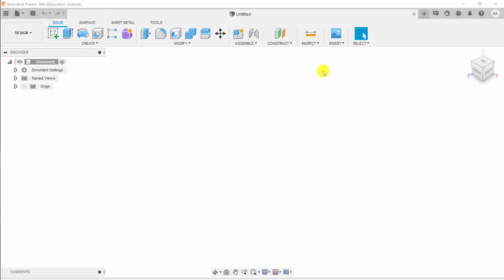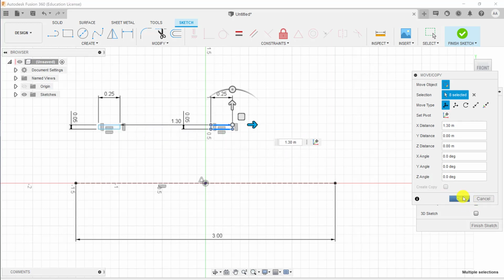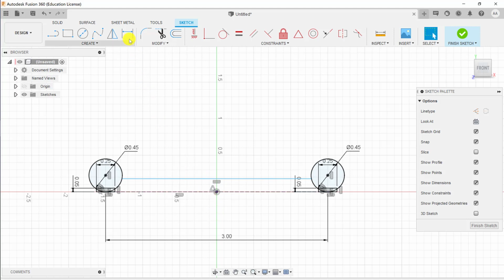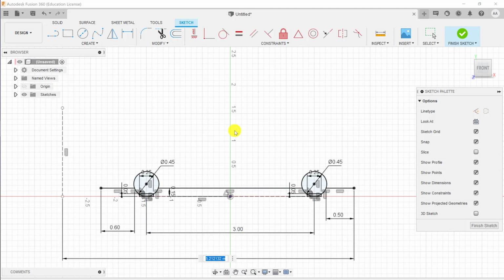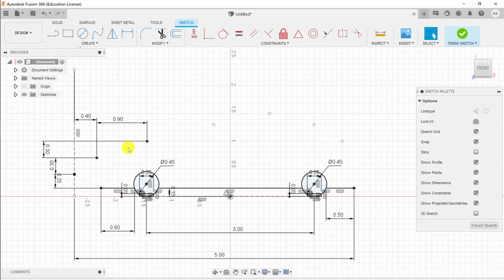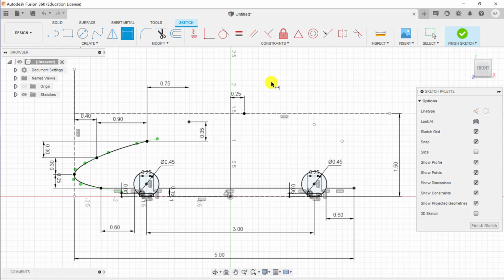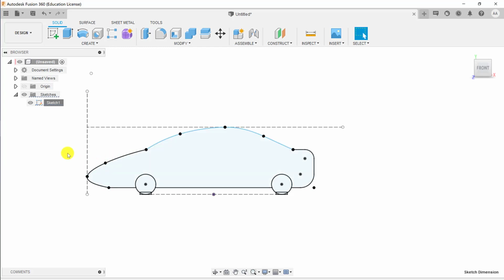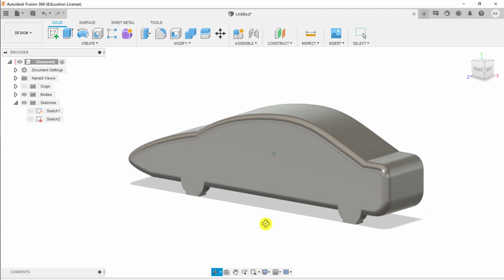Car Body Tutorial